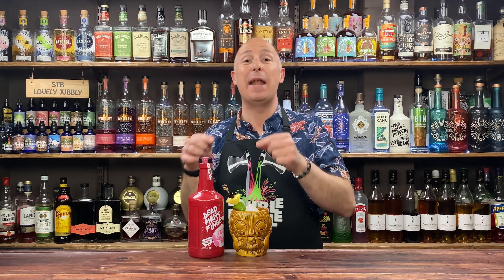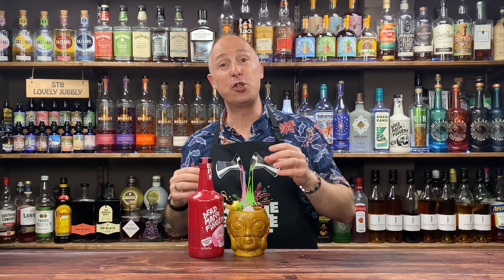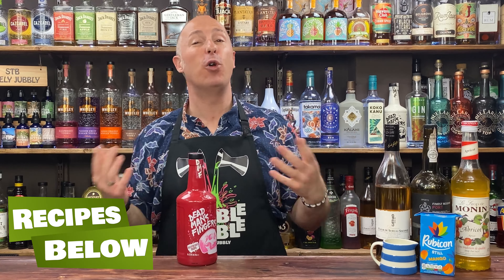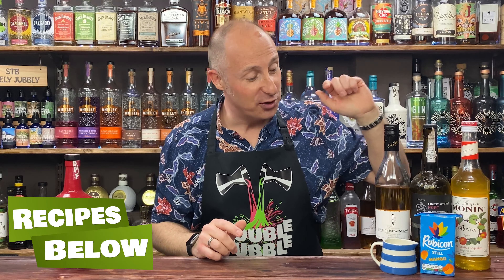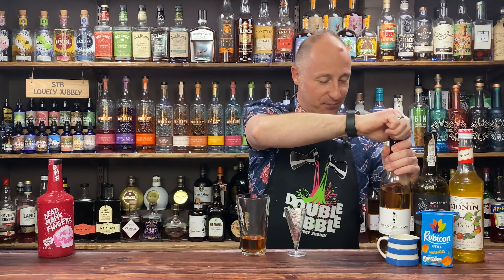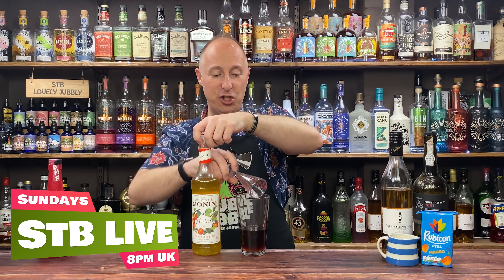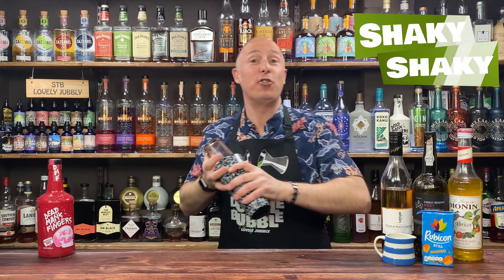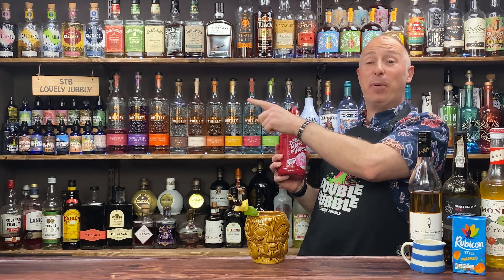Easy Rum Cocktail Recipes - RASPBERRY, ELDERFLOWER...and PORT!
In this Easy Rum Cocktail Recipes video, I am using Dead Mans Fingers Raspberry Rum to show you how easy it is to knock out Rum cocktail recipes at home! Rum Cocktails are Great. when you're having a Party, they are the party spirit that just puts smiles on faces! And Dead Mans Fingers Rum Cocktails are up there with the best for that. Don't get me wrong, DMF is far from being proper Rum. BUT. When it comes to Fun cocktails, yeah they smash it!

In this Dead Mans Fingers Rum Cocktails recipe, I am using the Raspberry Dead Mans Fingers to create a whole load of flavour explosions! I have combined the DMF Raspberry Rum, with hints of Elderflower, Port...YES PORT...Mango and Apricot to give a truly Tropical Vibe. Again, it's slightly more ingredients than I'd normally use, but that's what Rum is all about. having a bit of Fun and lots of Flavours coming together to have it's own little disco party in your mouth! The final finish to this is a well balanced, fruity little number. the Port does shine through, but quickly accompanied by the Tropical Fruits flavour!

I really really love this recipe. And I would love to know what you think, so please do let me know below!

HANGOVER PORT II
(Named by Legends Member; Ross Barber)
Tiki Glass
45ml Dead Mans Fingers Raspberry Rum
15ml Elderflower Liqueur
30ml Port
30ml Apricot Syrup
22.5ml Lemon Juice
30ml Mango Juice
Crushed Ice
Garnish; Lime Wedge, Pineapple & Cherry Kebab

Hey, I'm Steve the Barman and my channel is all about giving you Drinks Inspiration and Simple Cocktail Recipes for your Home Bar! I'm not here to give you complicated stuff, just purely Fun and Easy Cocktails to Make at Home using some of my Favourite Brands. Cocktail Making doesn't have to involve the science of mixology. It can just be as simple as taking a simple Cocktail Recipe and having a Play about with whatever you've got lying around. Then all of sudden you've become a Home Bartender! My Easy Cocktail Videos drop DAILY as of April 2021! So if that sounds like Fun, Dive in and enjoy yourself with more of my content!